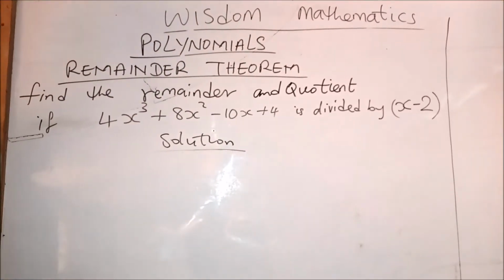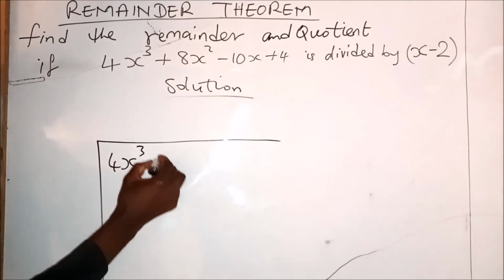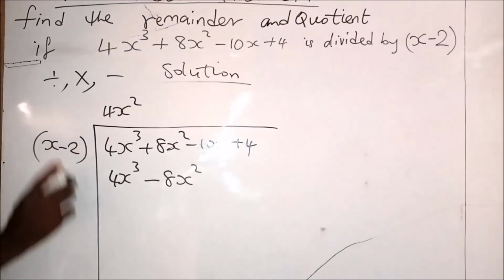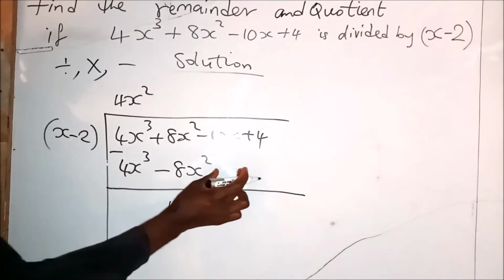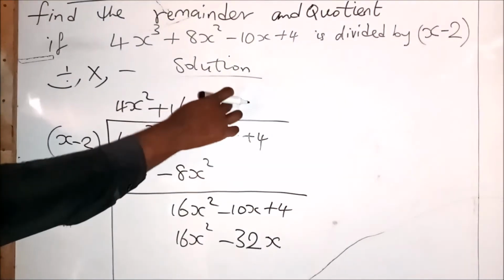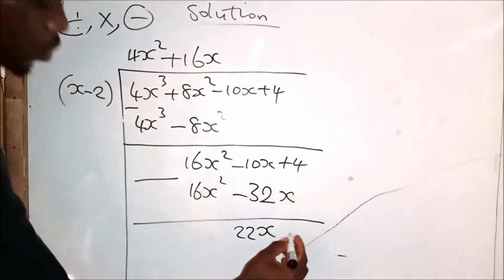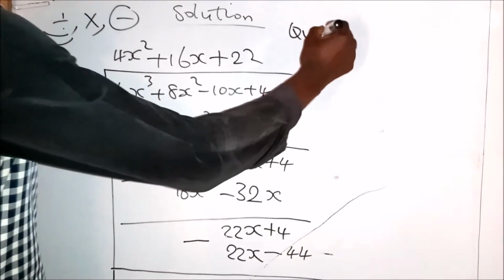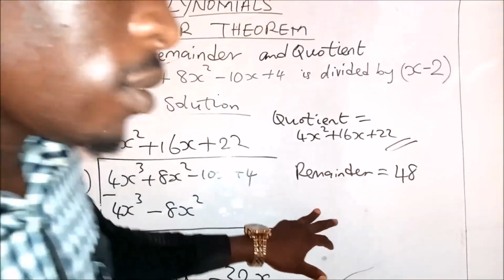WISDOM MATHEMATICS Remainder theorem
Solving remainder theorem by long division method